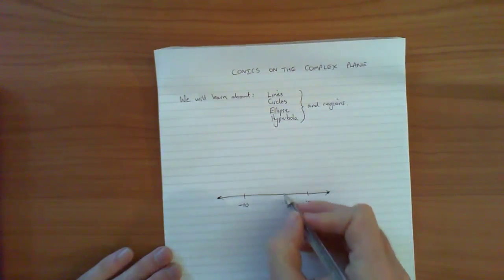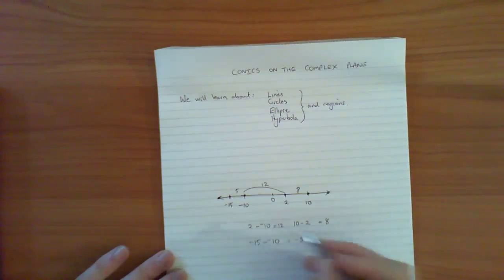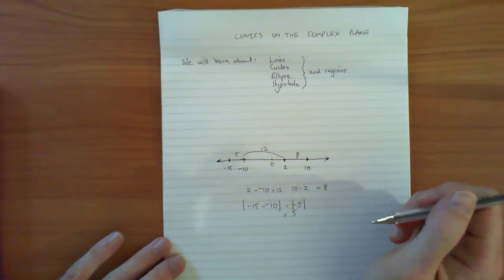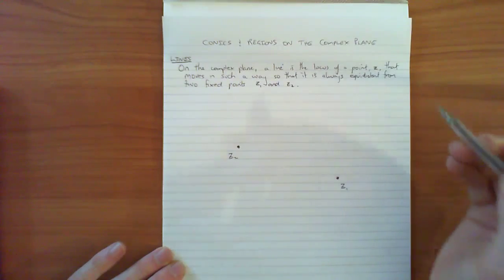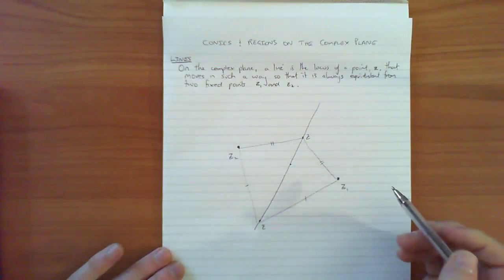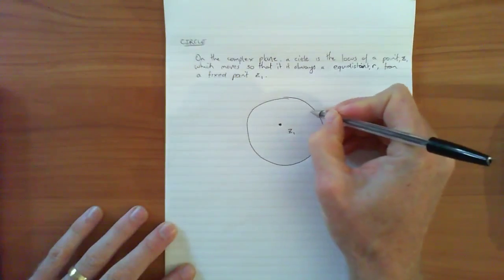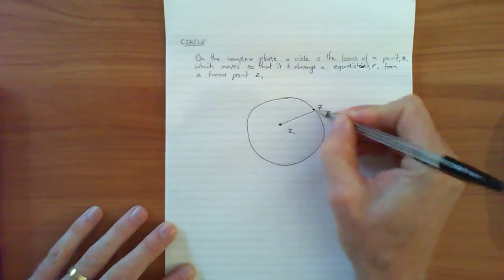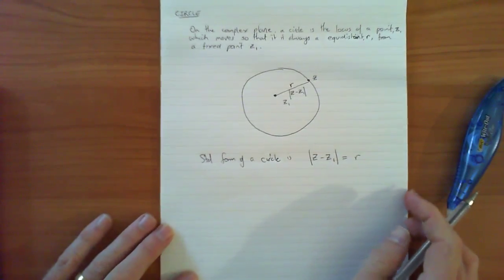1. Complex Conics Introduction